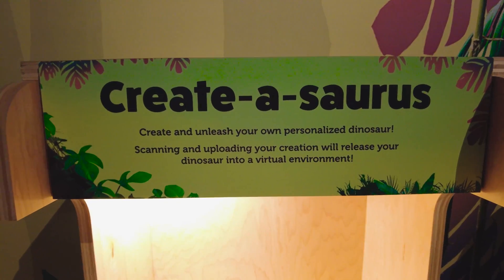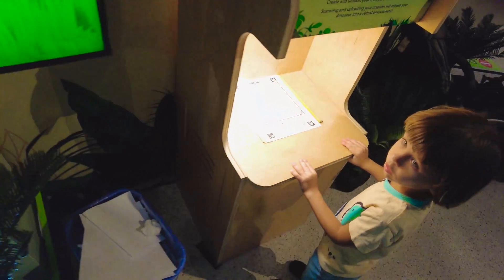Sheleg Twins explore dinosaur exhibit at the Cox Science Center and Aquarium | Science exploration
Sheleg Twins visit Cox Science Center and Aquarium. Explore the basic principles of science with hands-on displays representing the states of matter, including solid, liquid, gas and plasma displays. Check out dinosaur exhibit and learn about dinosaur types. Take a Journey Through the Human Brain. Video for children.